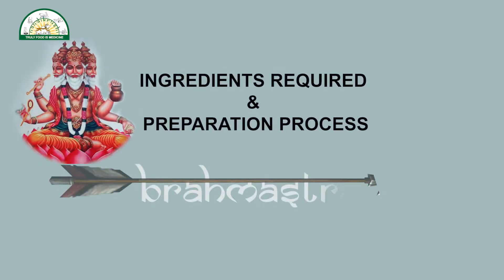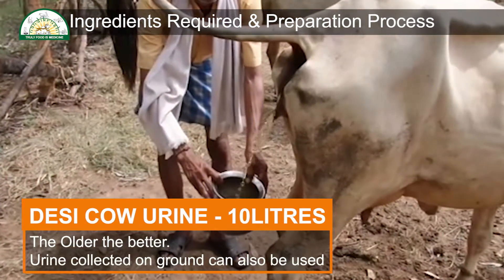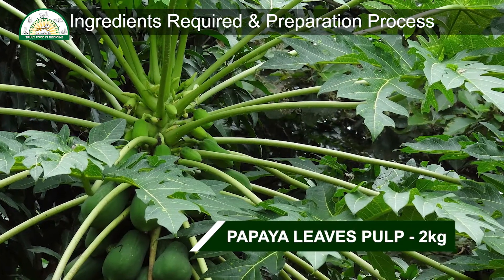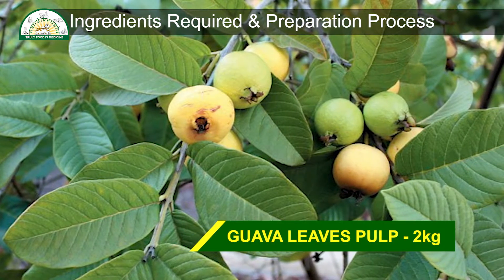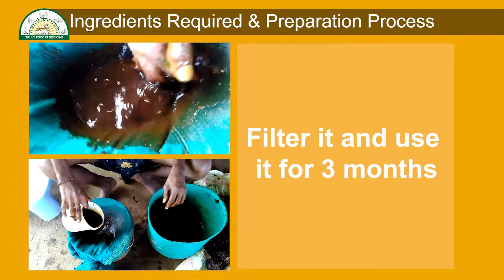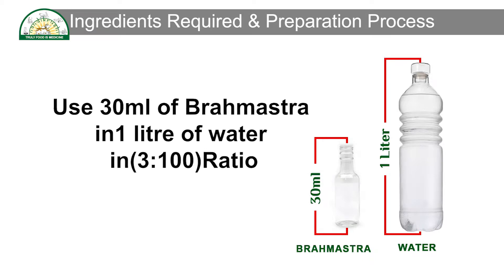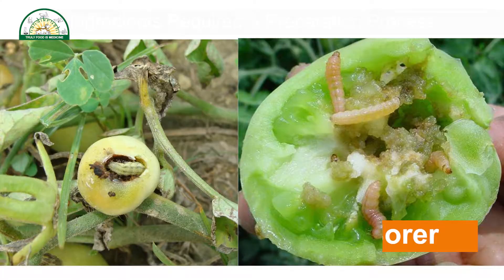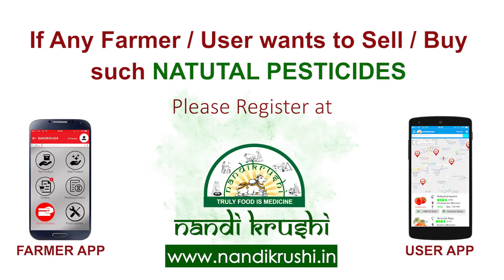Brahmastra - natural pesticide